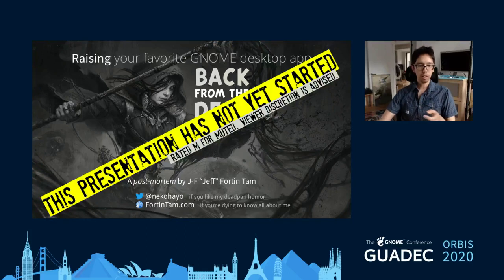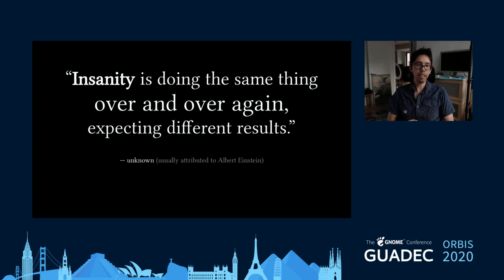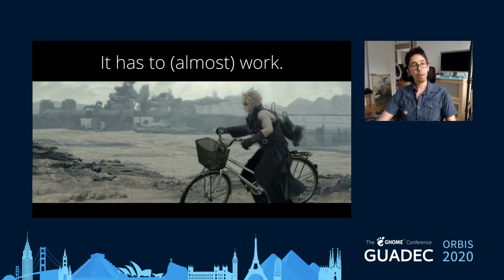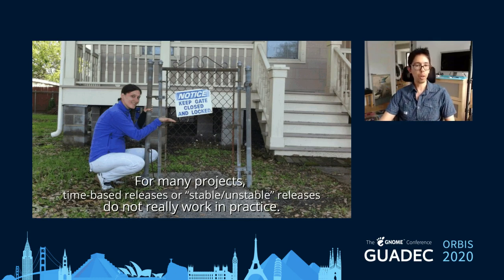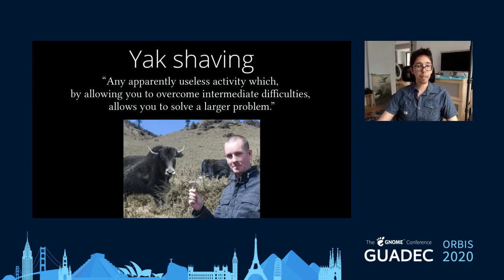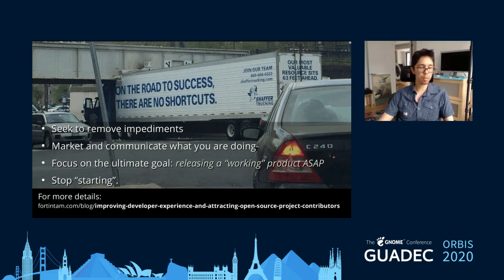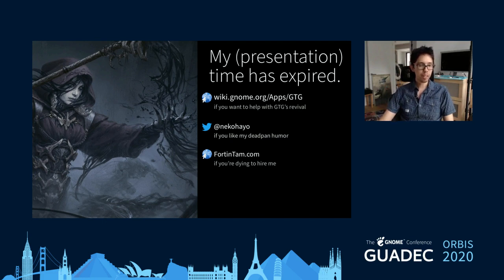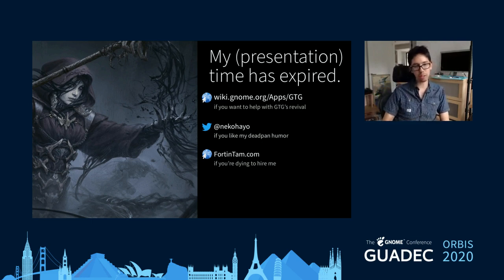Bringing your favorite GNOME desktop app back from the dead - Jean-François Fortin Tam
In this talk, I will explain the circumstances under which the "Getting Things GNOME" project died many years ago, and what I am doing (or have accomplished, depending on how fast the releases happen by the time GUADEC rolls around) to put the project back on its feet and onto a sustainable path.

This talk is meant to serve as a case study and tutorial on how to rebuild and manage a FLOSS project community, or how to structure a project to avoid overload and burnout.

With a deep passion for Free & Open-Source software, Jean-François ("Jeff") has been bugging everyone for over a decade, and is theoretically part of the GNOME "old farts club" even though Bastien never gave him a sticker. He has been involved in various projects as a tester and designer, and has on occasion worn the hat of app (co-)maintainer (first Pitivi, now Getting Things GNOME). Beyond desktop software UI design, his experience and fields of interest include branding, marketing, professional video production, cognitive & social psychology, and writing.